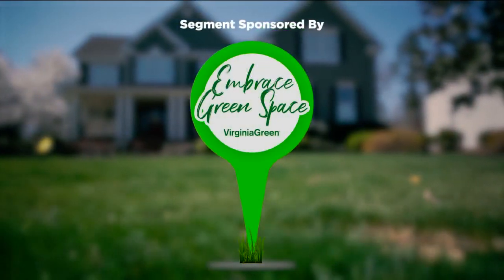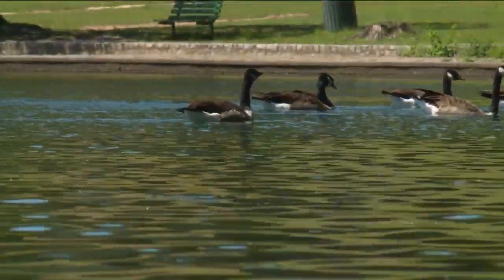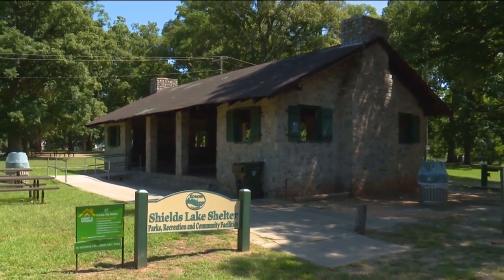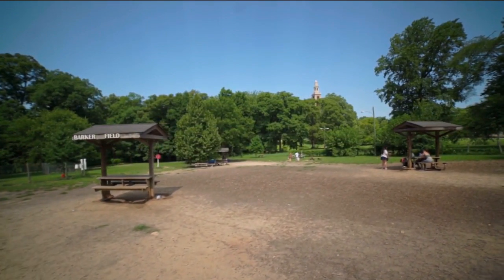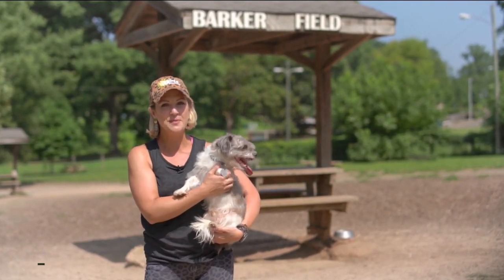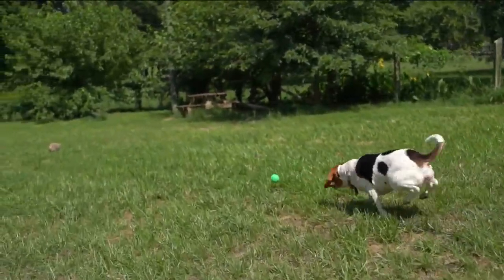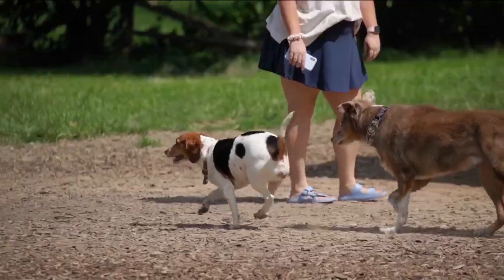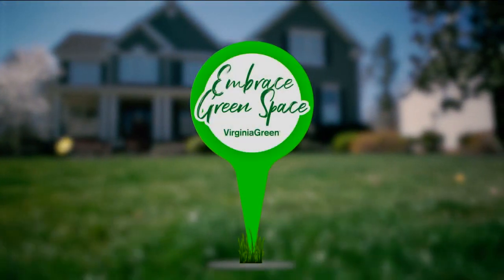Embrace Green Space at Richmond’s Byrd Park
Join Virginia Green and WTVR CBS6 each month as we continue to explore green spaces around Central Virginia that your family and four legged friends can experience with our new community partnership Embrace Green Space on Virginia This Morning.